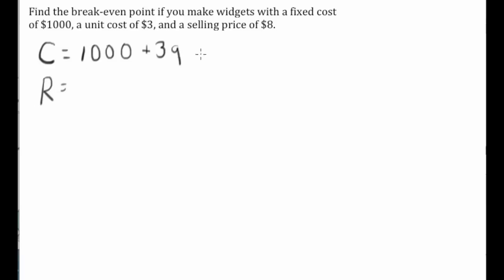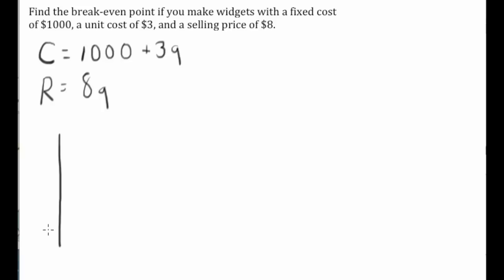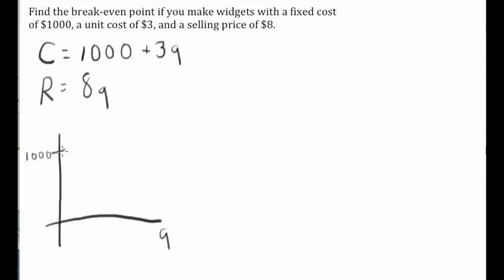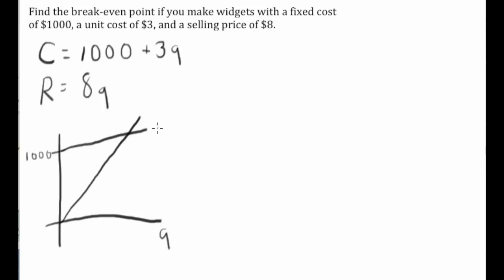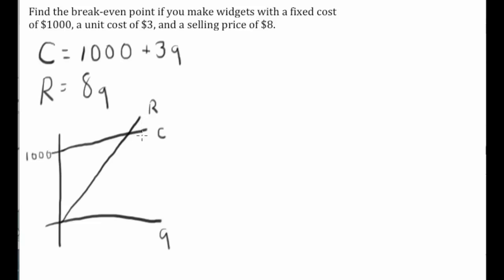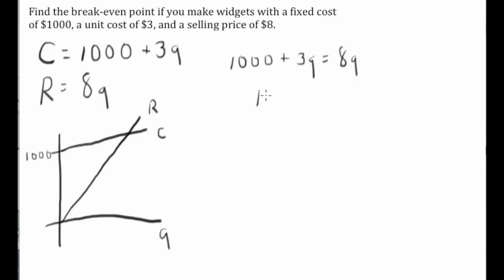Finding a break even point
Finding a break even point given a cost and revenue function